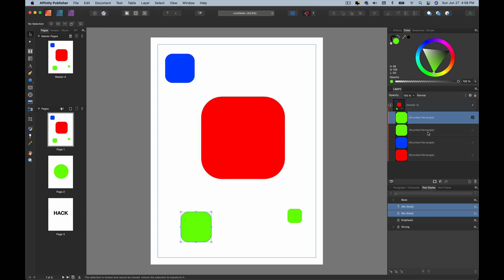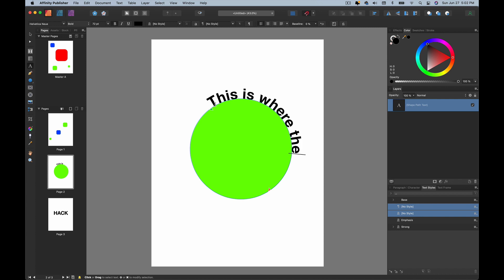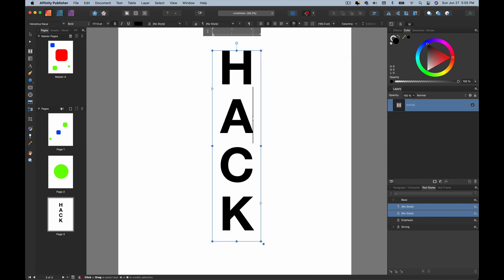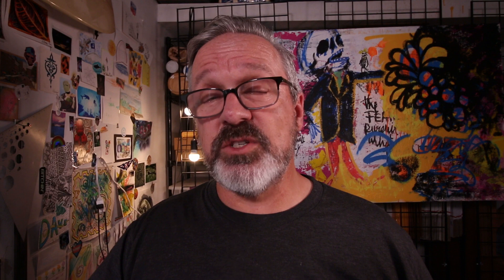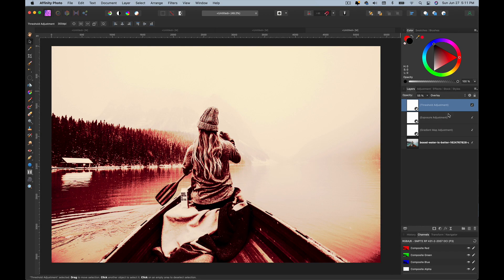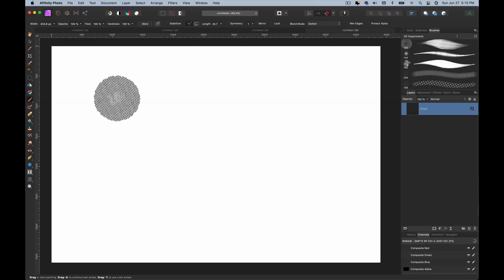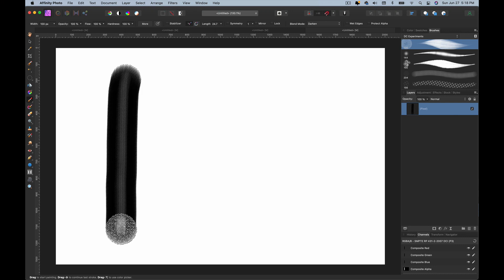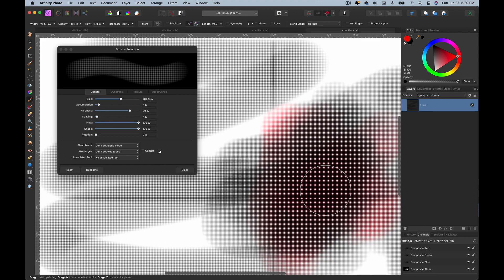Affinity Tips and Hacks I learned from you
Over the last few weeks, I've dropped some videos talking about all the things I'd like to see implemented into Affinity Designer, Photo, and Publisher, and like clock work, some of the people in the community drop science nd wisdom upon me. This video shares a few of the things I've learned from those folks.

Kevin H.
Southbay Jason
Kenneth P.
Eric C.
Christine S.
Catherine G.
Heather T.
David M.
Stephanie H.